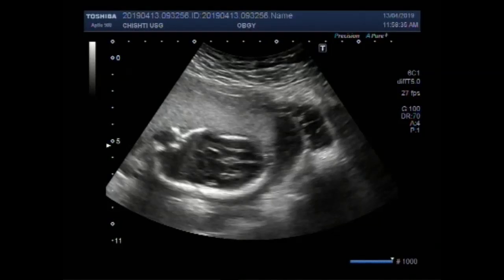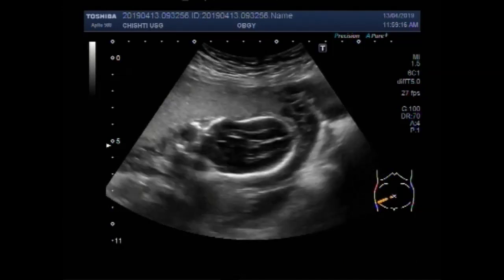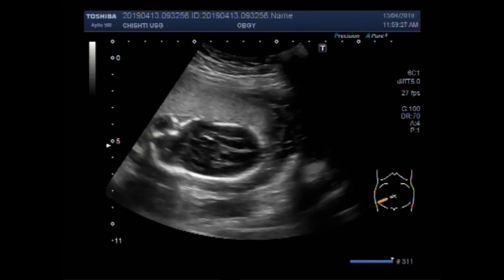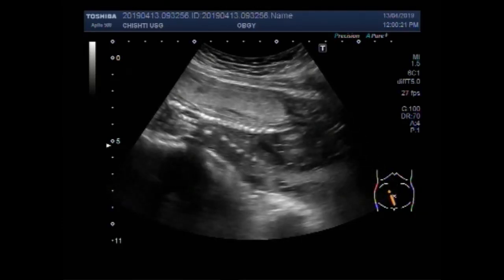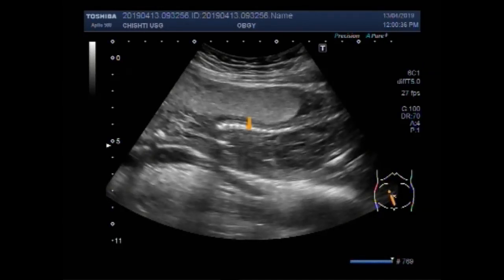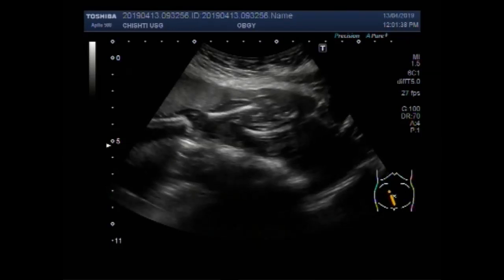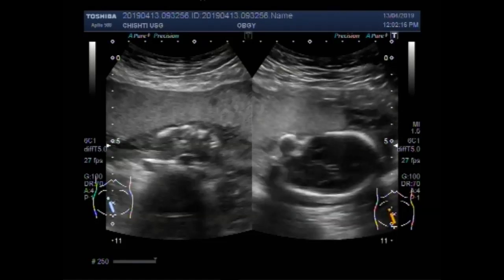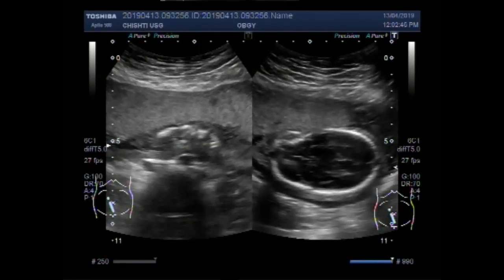Ultrasound Video showing Intra-uterine fetal demise.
This video shows Intra-uterine fetal demise.